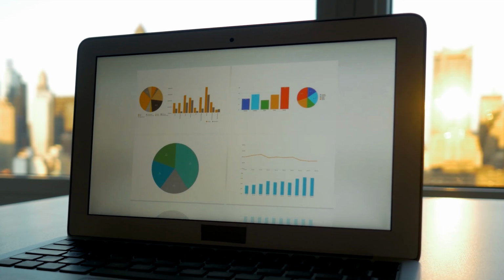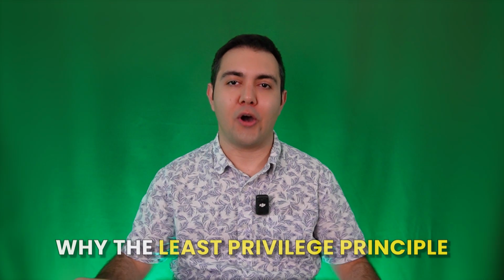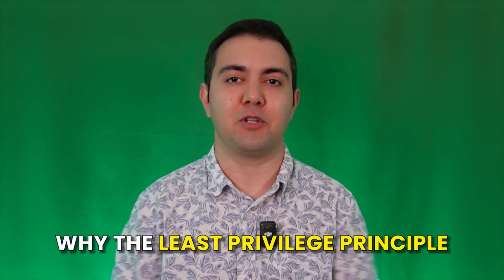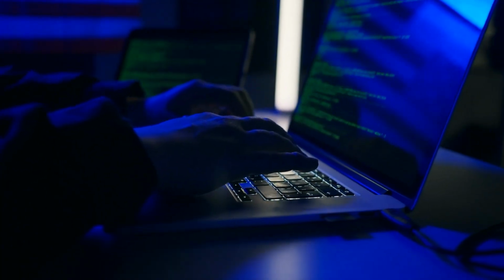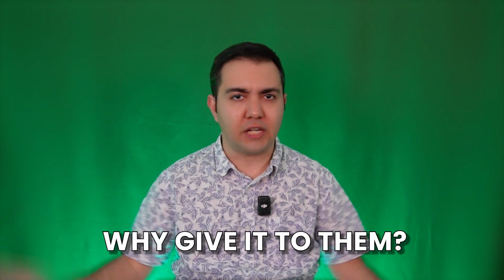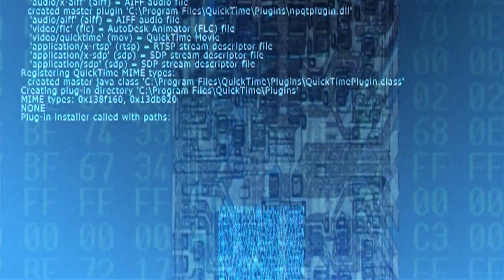Least Privilege in Cybersecurity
🎁 Free Cybersecurity Mini Course (roadmap, home lab, resume template, 100+ interview questions)

In this video, we break down one of the essential cybersecurity principles: Least Privilege. But what does it mean, and why is it so important? Simply put, least privilege is all about giving users the minimal access they need to perform their jobs and nothing more. This concept helps minimize security risks and prevent potential disasters, such as data breaches or unauthorized access.

🔐 Why Do We Need Least Privilege? Every additional access point adds a layer of risk. By limiting access to sensitive data and systems, organizations can contain potential damage, reducing their exposure to insider threats or cyber-attacks.

If you're serious about cybersecurity and want to learn more about how to keep your systems safe, this video is for you!

Timestamp:

00:00 - 00:41 What is least privilege?
00:42 - 01:08 Why least privilege matters in cybersecurity
01:09 - 02:32 How to implement least privilege effectively
02:33 - 03:49 Real-life examples of least privilege in action